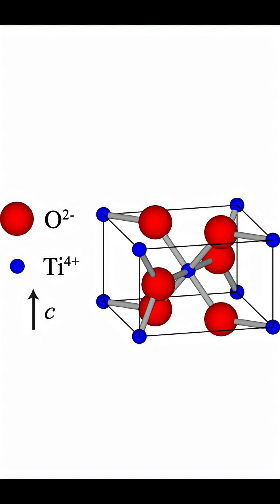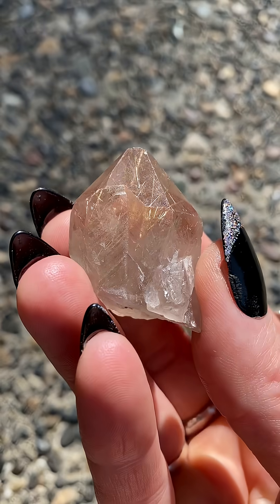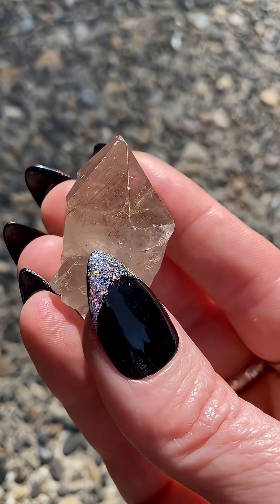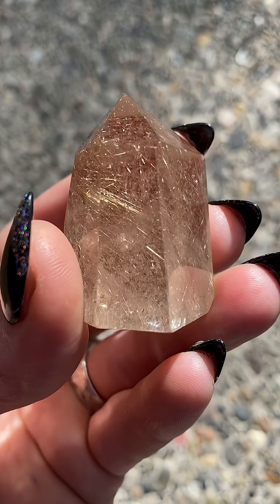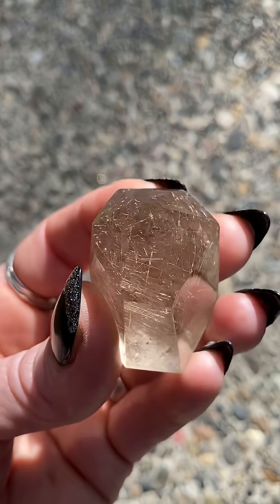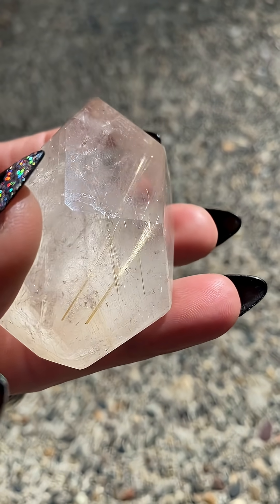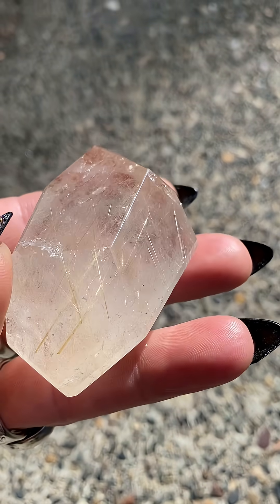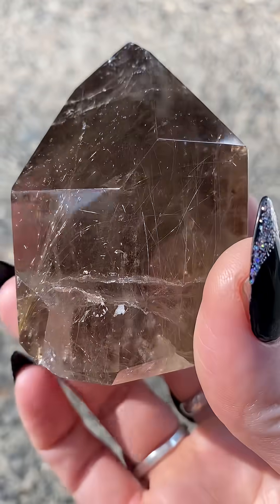Science Saturday! Rutilated vs. Tourmalinated!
Rutile is made of titanium dioxide, while tourmaline has its own unique crystalline structure. Both can be introduced into quartz crystals through hydrothermal activity, but sometimes tourmaline can become trapped in quartz during re-crystallization. Both can display this lovely needle-like appearance, and both make excellent choices for beautiful crystal jewelry.